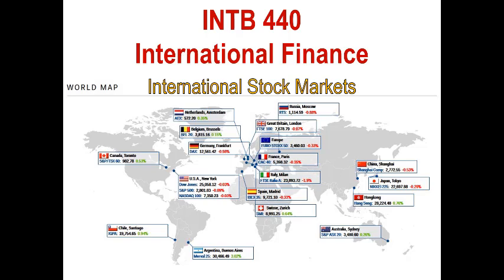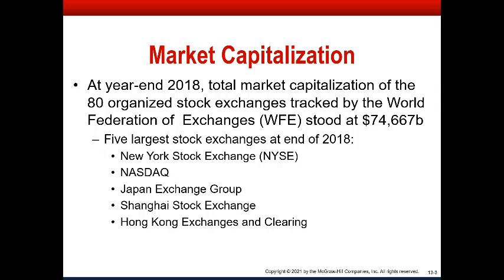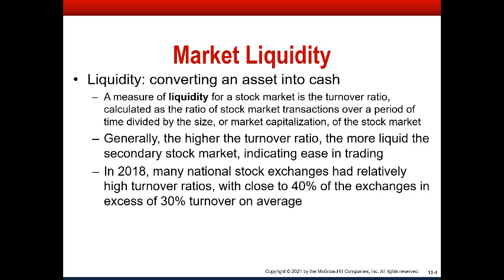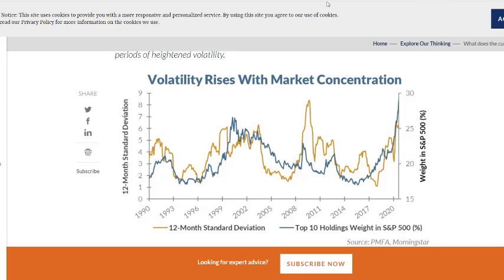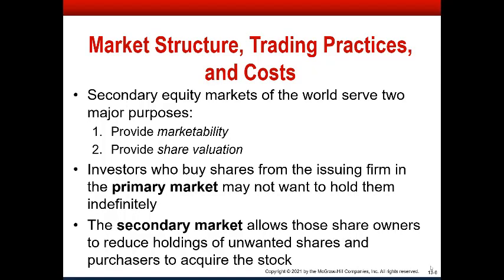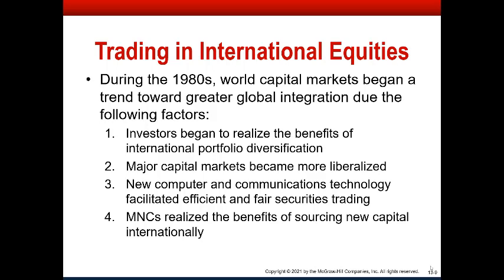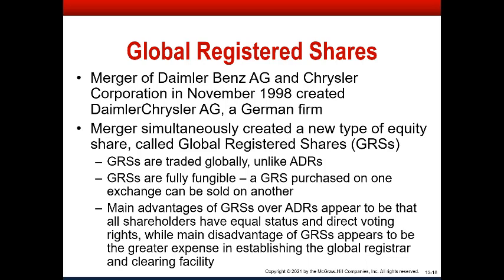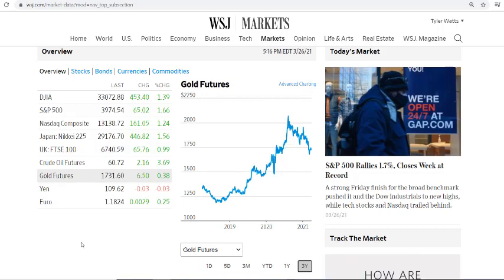international stocks (ch. 13)